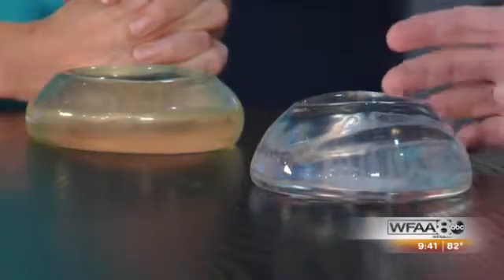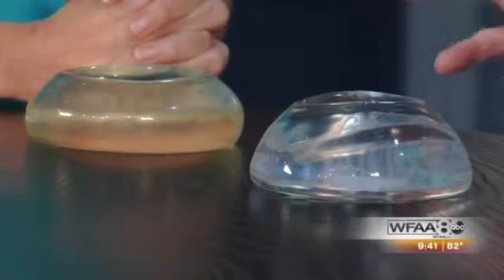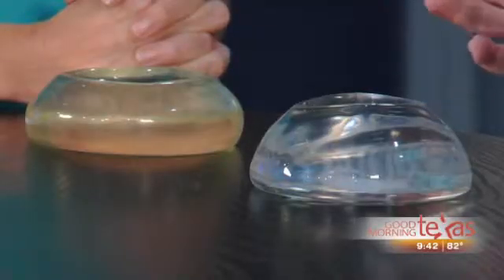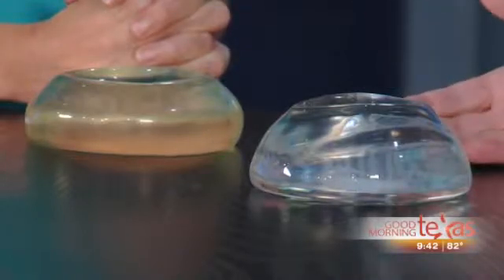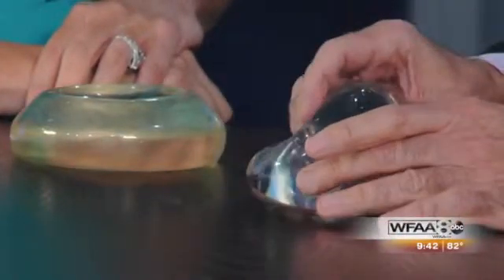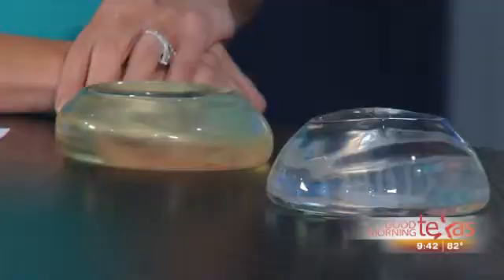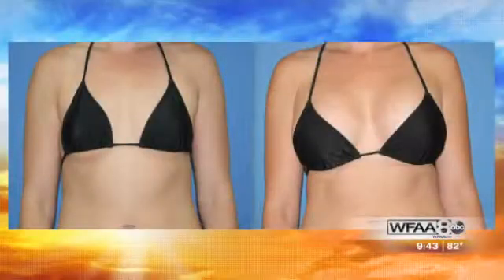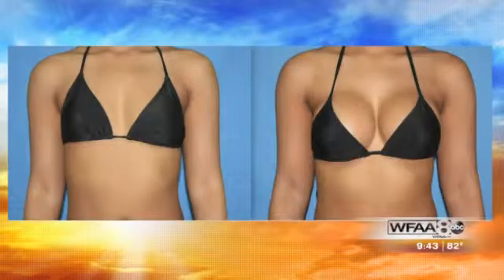The New Silicone Gel Implants-TrueMD &WFAA Dallas Fort Worth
Dr. Robert True discusses the new silicone gel breast implants on WFAA's Good Morning Texas show. He explains the complications that the old silicone implants produced and compares them to the newer silicone implants that are different and safer.